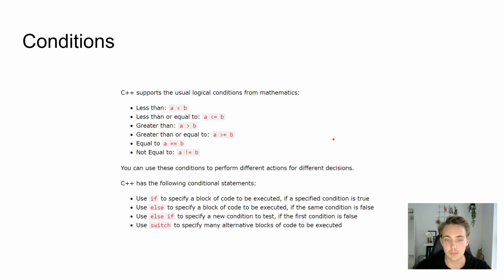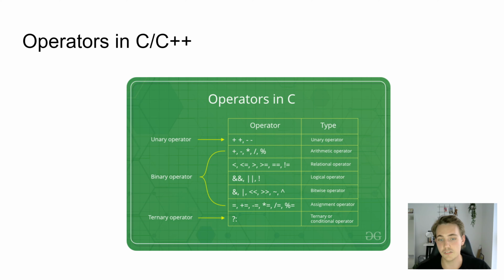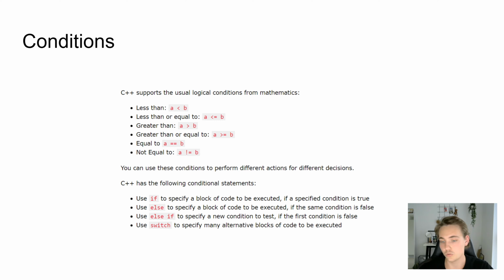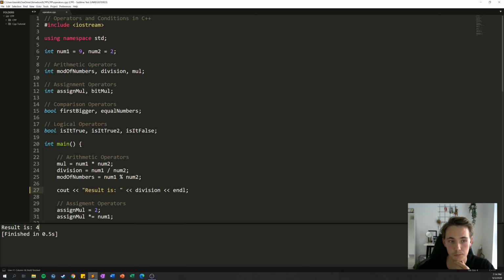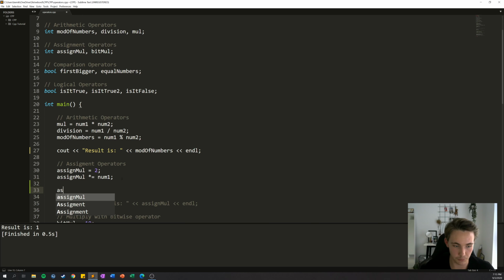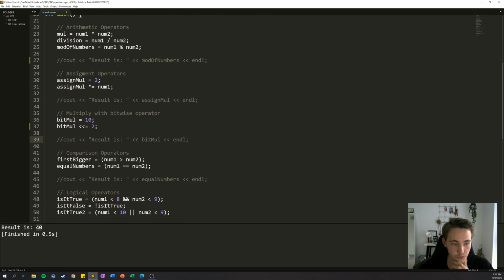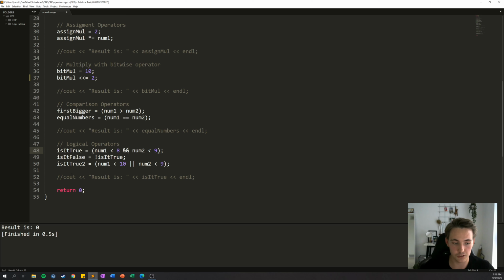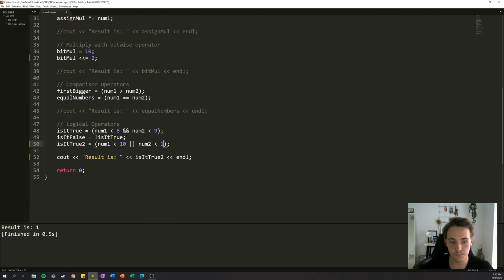Operators and Conditions in C++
Inside my school and program, I teach you my system to become an AI engineer or freelancer. Life-time access, personal help by me and I will show you exactly how I went from below average student to making $250/hr. Join the High Earner AI Career Program (PRICES WILL INCREASE SOON)

In this video 📝 I'll talk about Operators and Conditions in C++ and show u  some examples of different types of Operators and Conditions. Operators are very important to know in C++ and it is used all the time in programming.